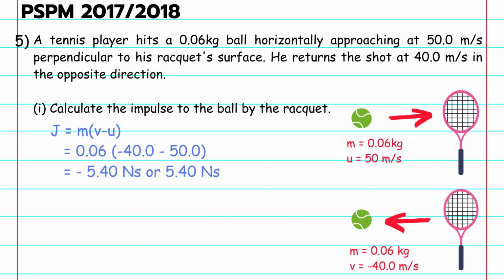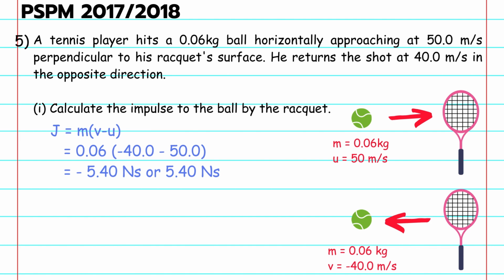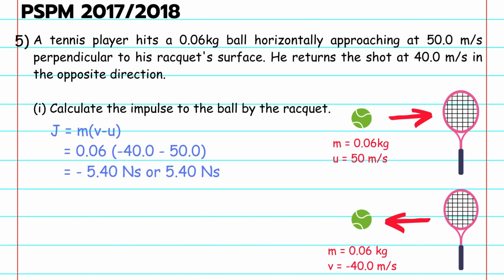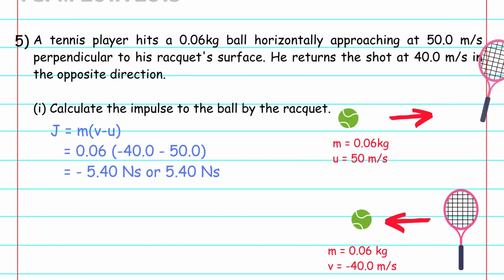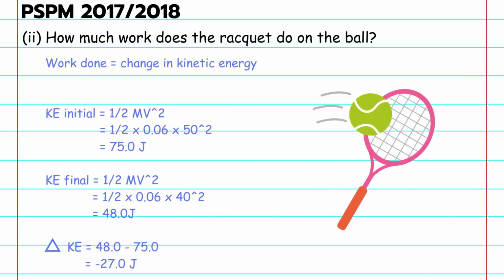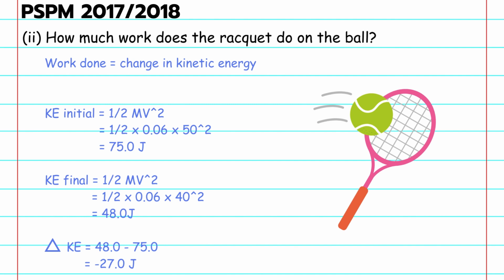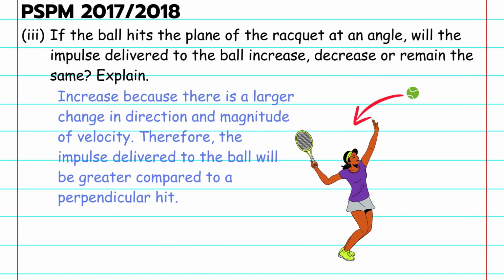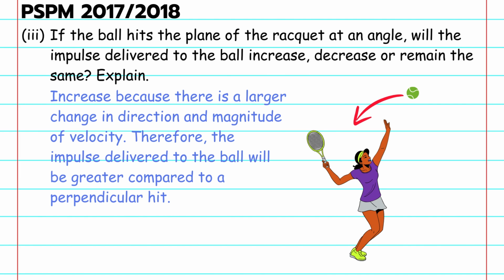CHP 3.0-Q5:DYNAMIC OF LINEAR MOTION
Hi everyone!!! We are from KMPP. This is our brief explanation of a physics past year question. Thank you so much and take caree yall 😁💕